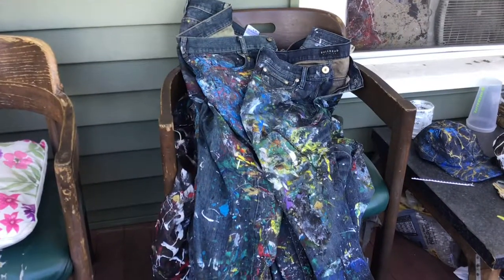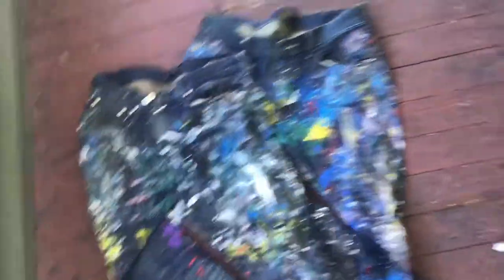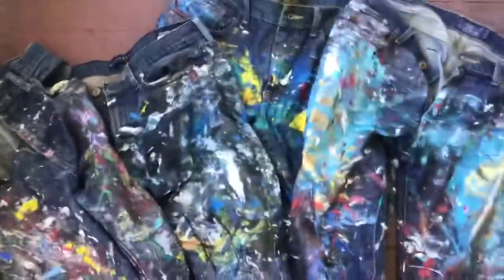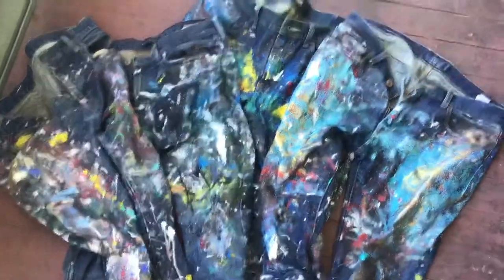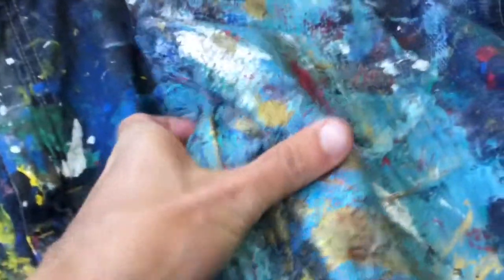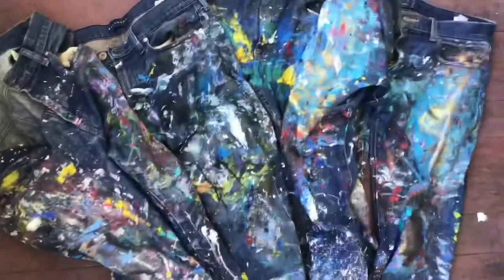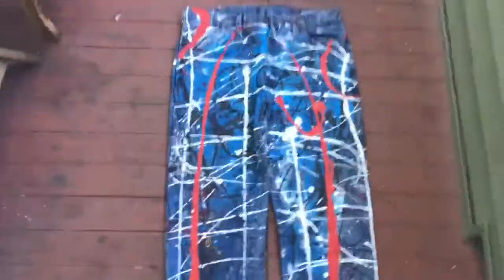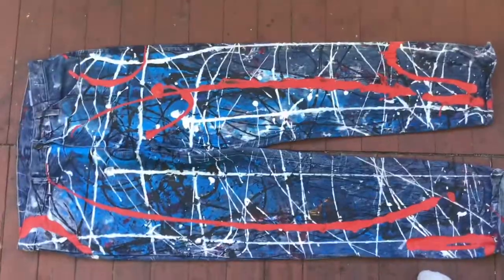VlOG current projects..new canvas and fashion!!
Los Angeles artist Wessel give the downlow on what he’s up to hidden in his room. Lots of cool projects in the works, working to gain some traction. It’s nonstop with Wessel as he tries to make it as an artist.